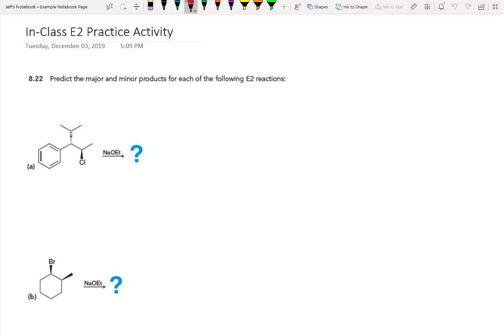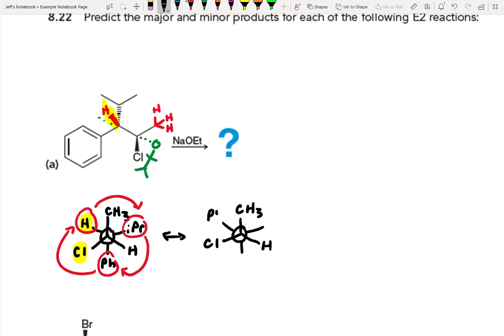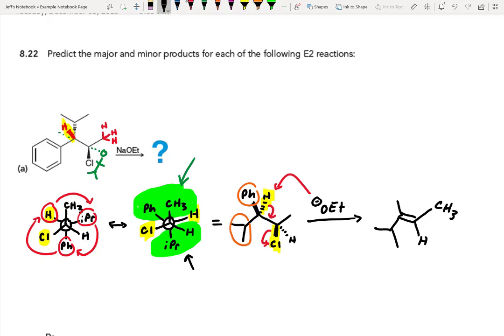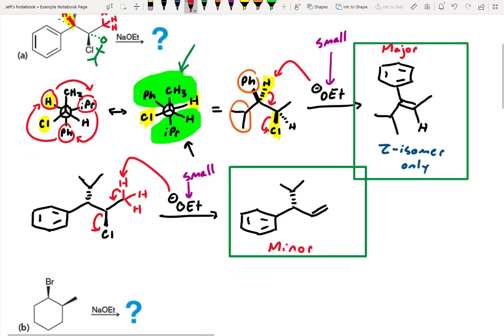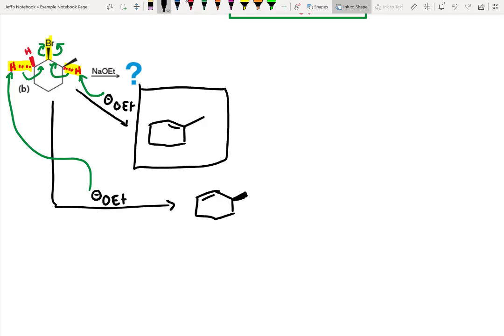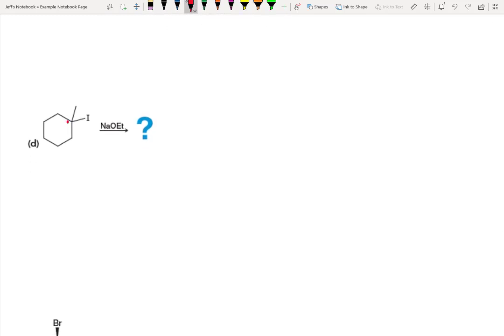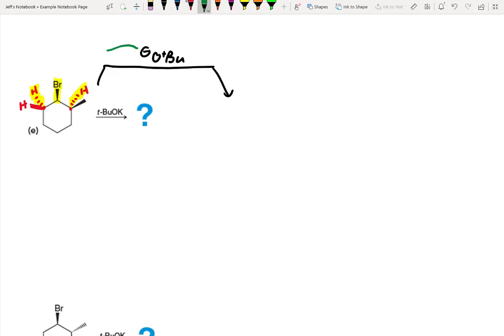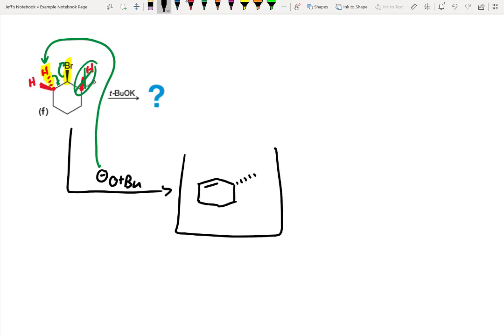E2 In Class Activity Video Key